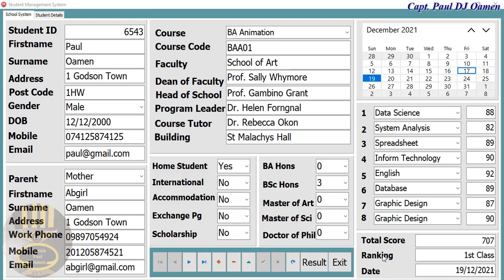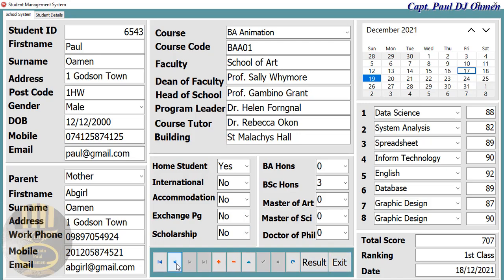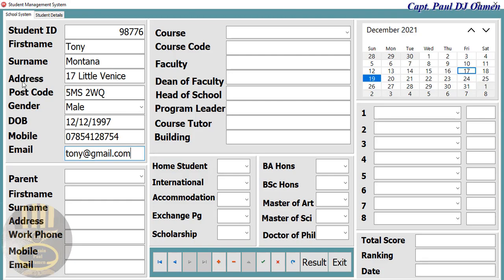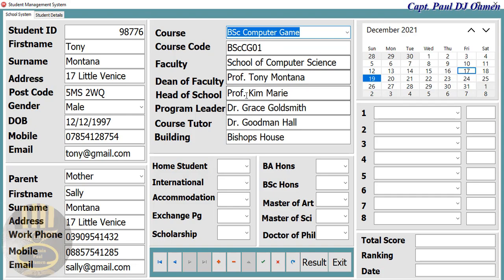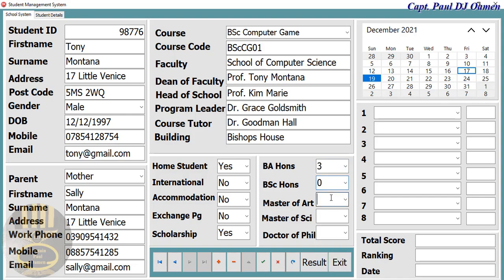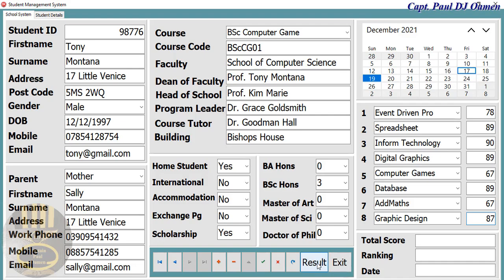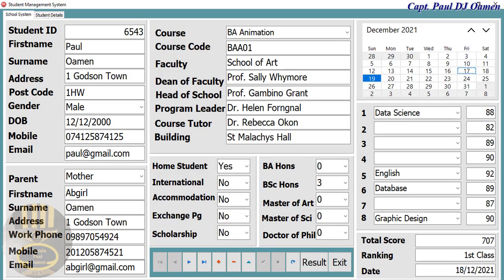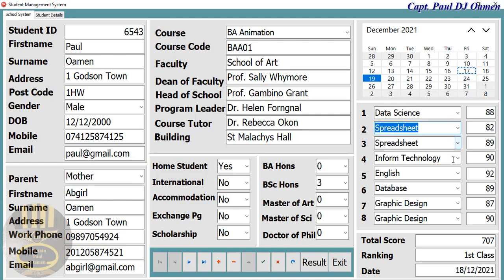Overview of Student Management System with Database Developed in Delphi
How to Create Student Management System with Database in Delphi. You will learn how to embed TPanels in this video tutorial and add an editable DEGrid, TButtons, TDBLabels, TEdit, TDBComboBox, ADOConnector, ADOTable, Datasource, and call functions, with Arrays, IF Statement, and For Loop. Excellent Tutorial for Beginners.

Channel Members can Download the Student Management System with  Database in Delphi source code, and modify it for their own personal use. Plus one other source code per month. Total - 2 Source codes Per Month, only: